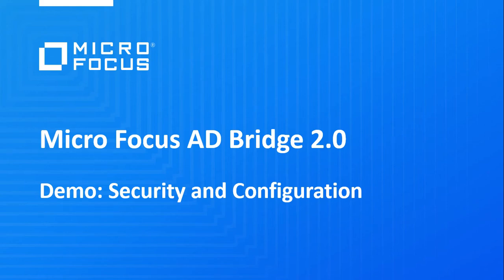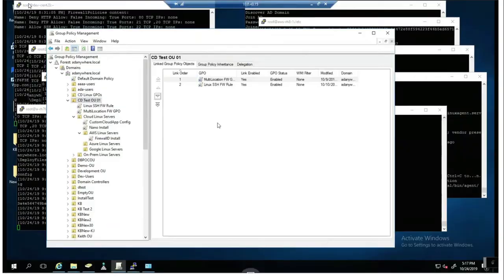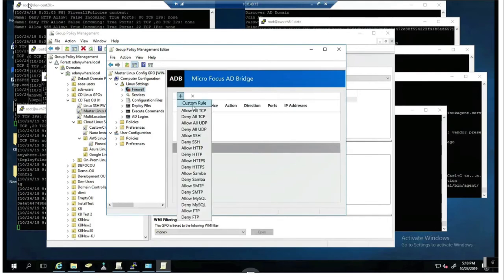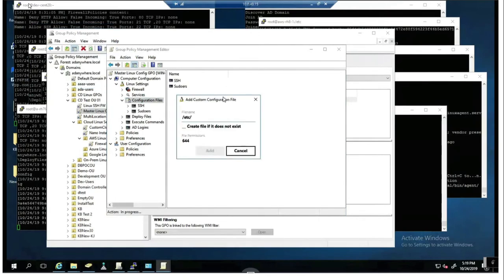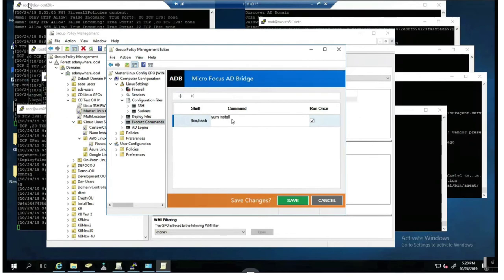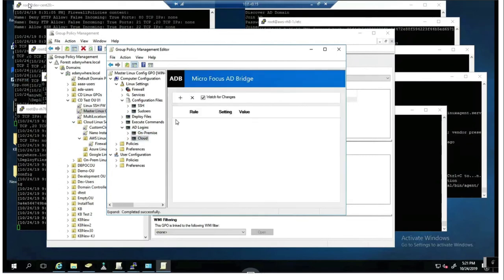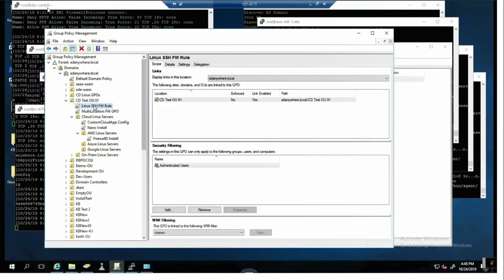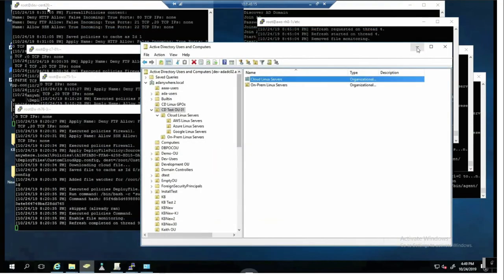Micro Focus AD Bridge 2.0 Demo: Security Structure Configuration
- Learn how Micro Focus AD Bridge enables you to utilize the familiar structure and controls of Active Directory to maintain both on-premises and cloud-based Linux resources. Implementing consistent controls across the enterprise improves delegation, visibility, and compliance.